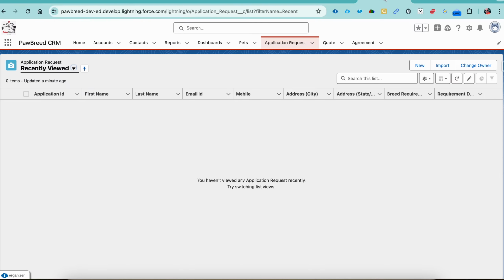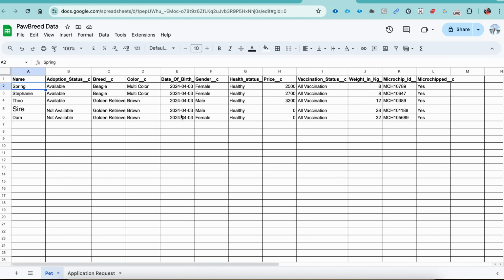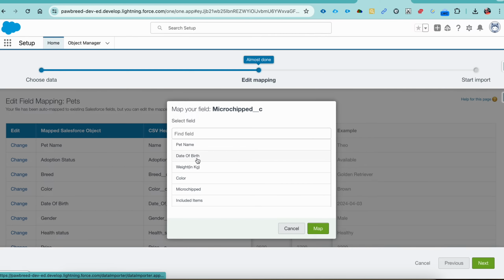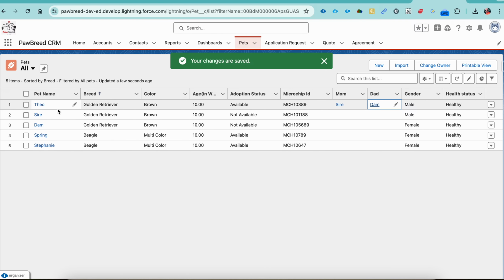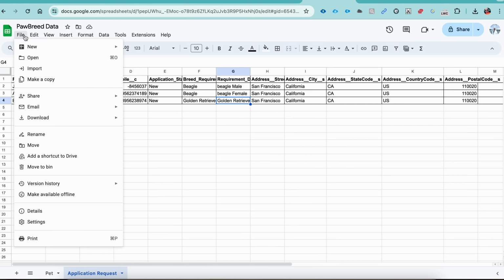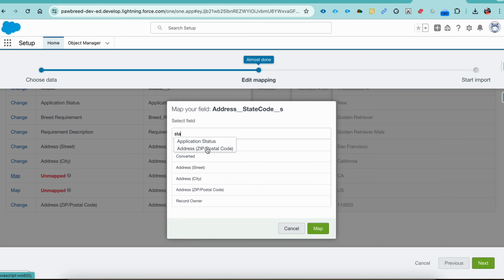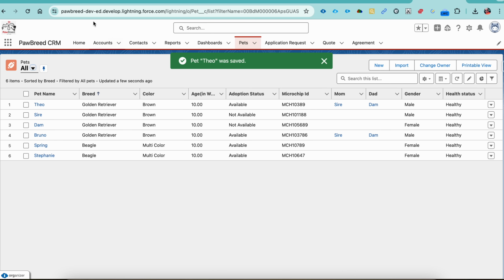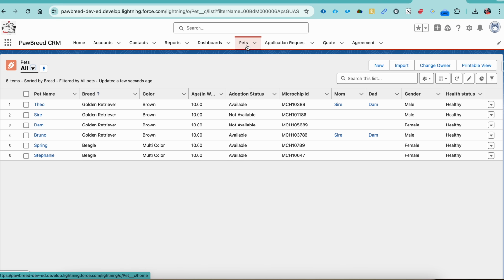10- Upload PawBreeder Application Data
10- Upload PawBreeder Application Data
"Create & Upload PawBreeder Application Data
Create Breeder Data:

Breeder Name: PawBreeder
Address: San Francisco, California - USA

Object Data:
Pet
Application Request

$ PawBreed Data$